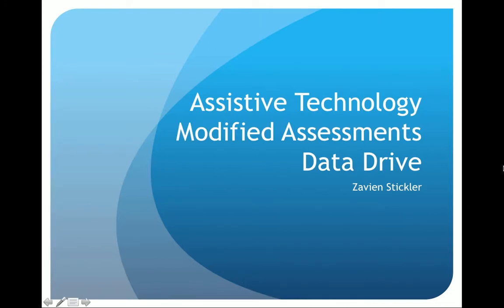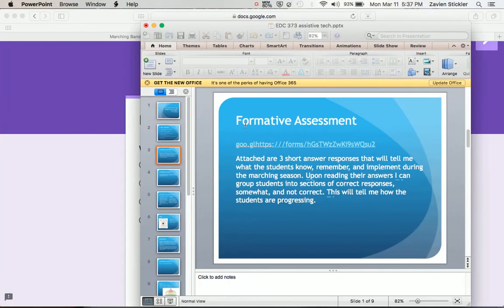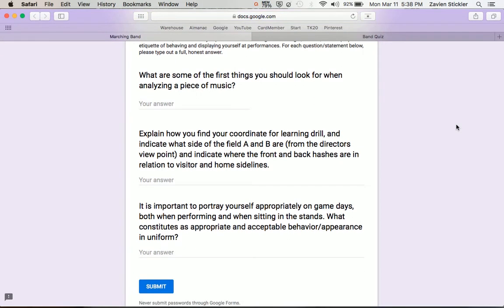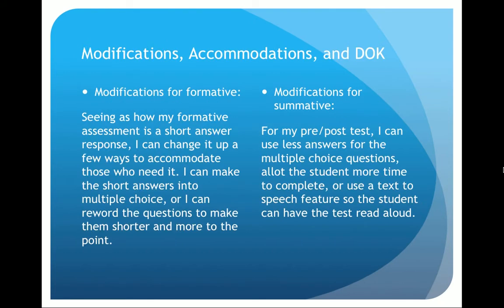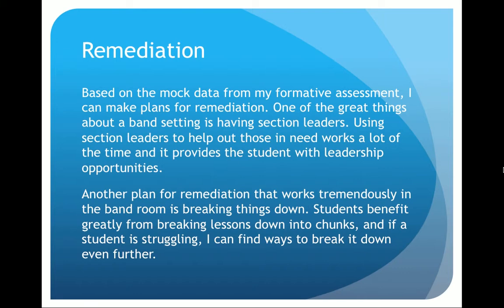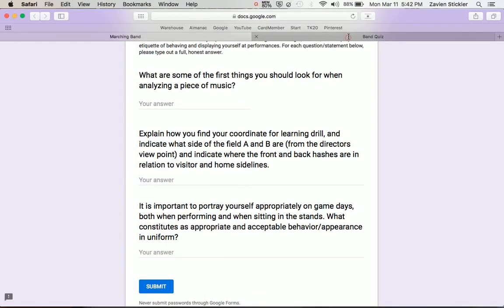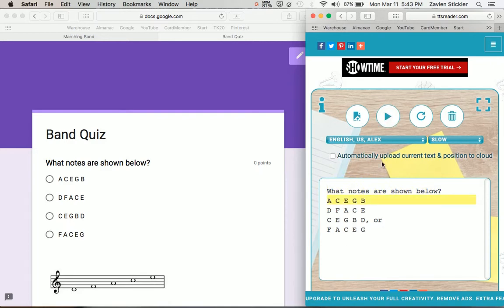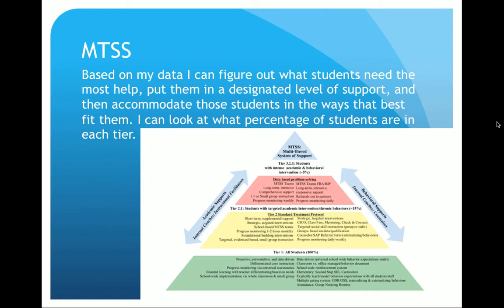EDC 373 Screencast